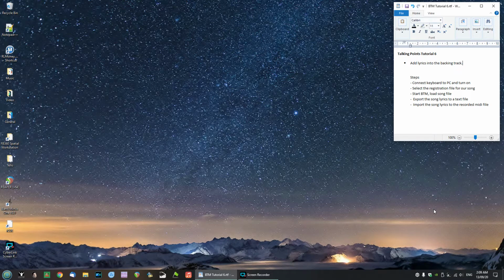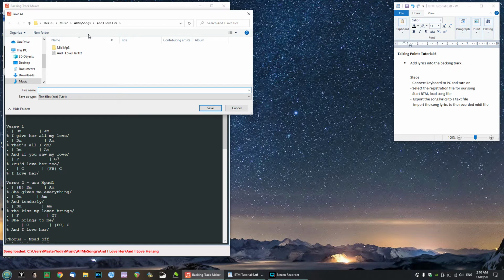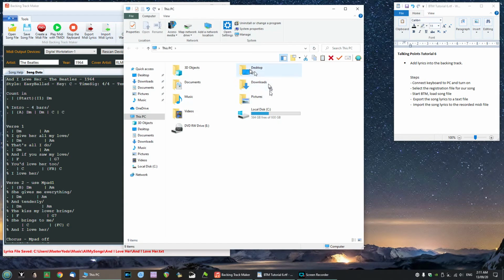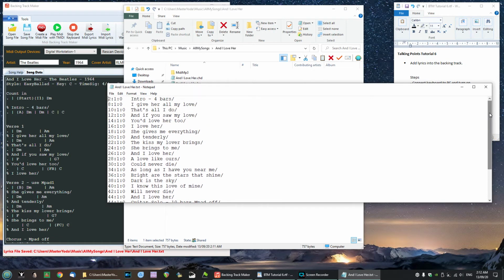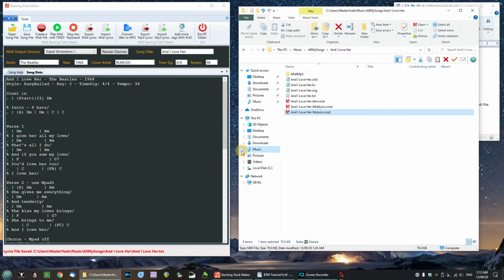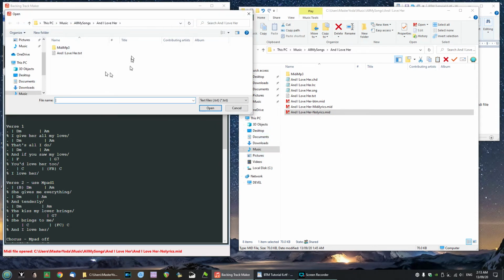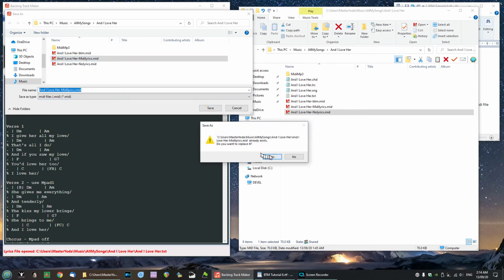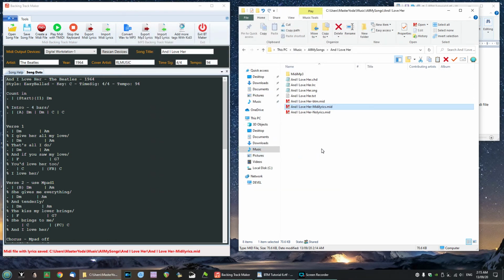Backing Track Maker - Tutorial 6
This is the sixth of a number of tutorials on my software Backing Track Maker.